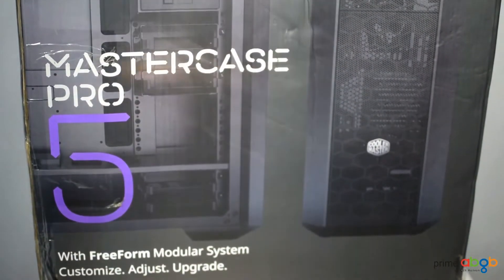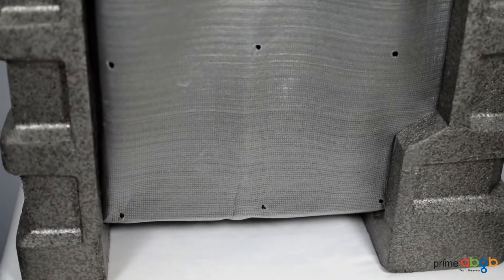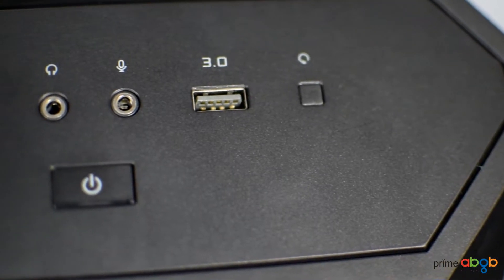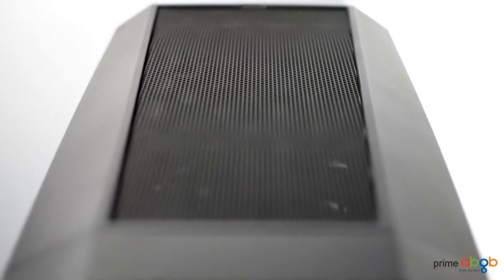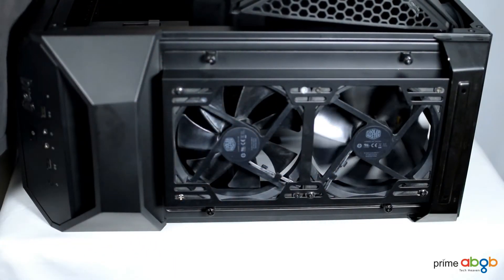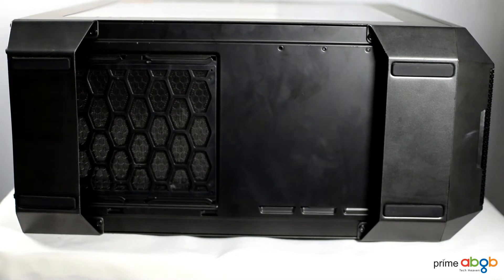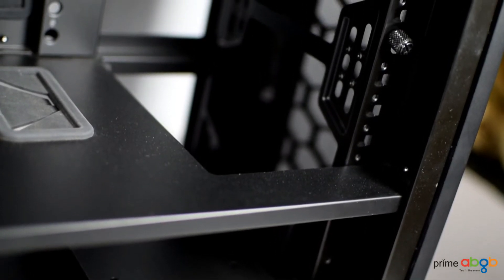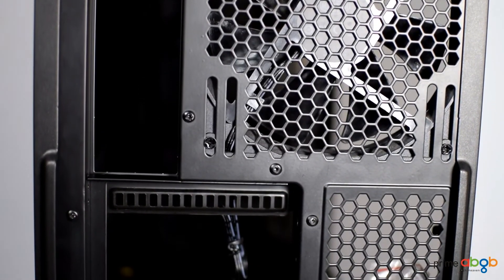MasterCase Pro 5 - Cooler Master's Free Form Modular Case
Hello Friends - Showcasing the MasterCase Pro 5 by Cooler Master

Audio Used via Audio Blocks Subscription
Track Name: Soul-In-Stereo